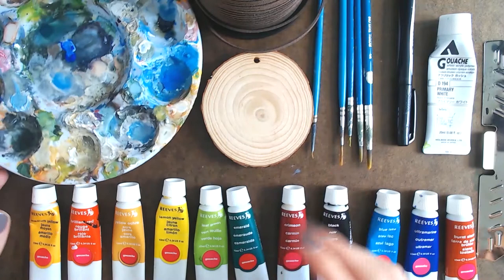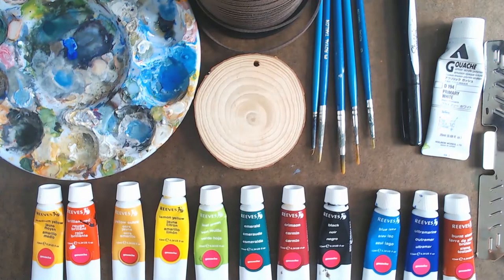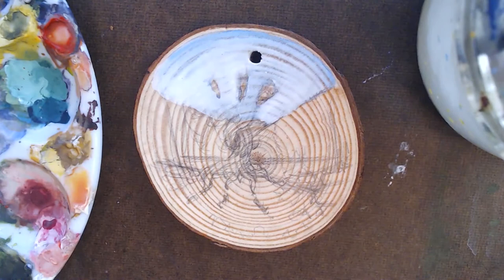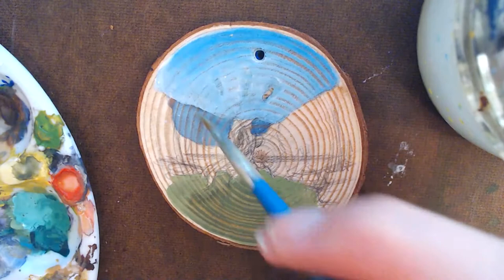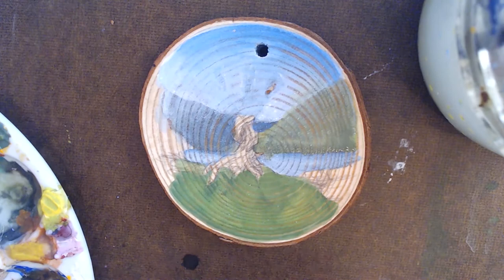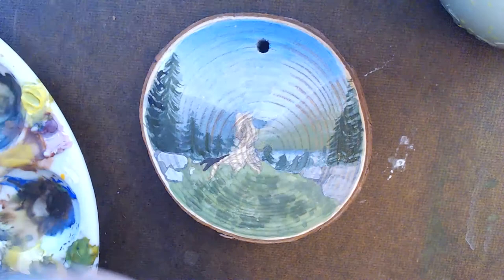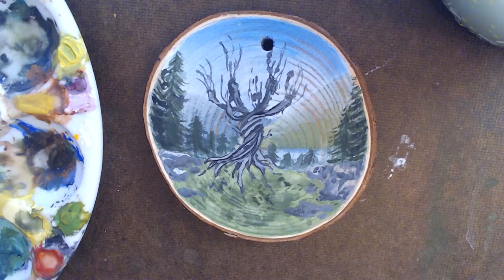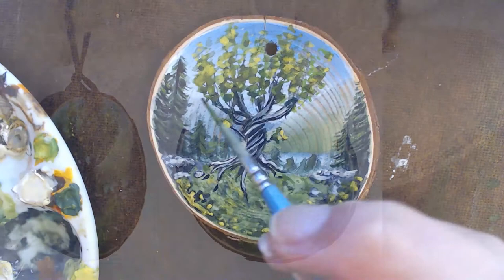Harry Potter Whomping Willow Ornament Gouache Painting // Tutorial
▶ Supplies:
‌• Paint Palette Tray
‌• Gouache Paints (the brand I use unfortunately discontinued their line, but I'll be switching to Arteza)
‌• Paint Brushes
• Wood Ornaments
• Faux Leather Cord
• UV Resistant Spray